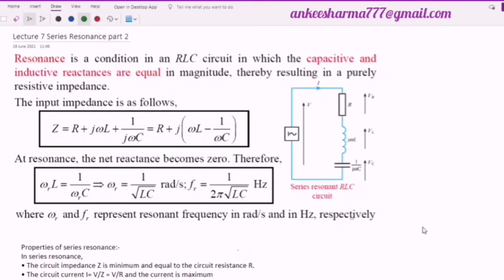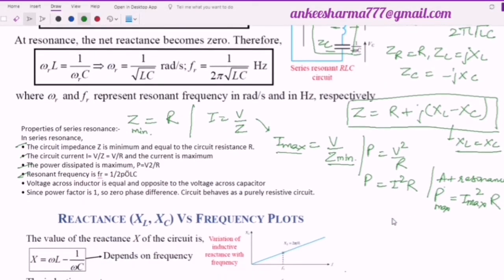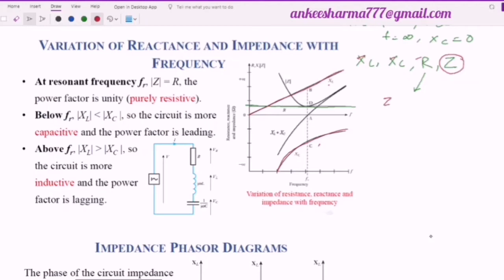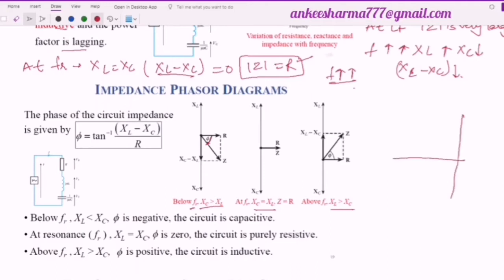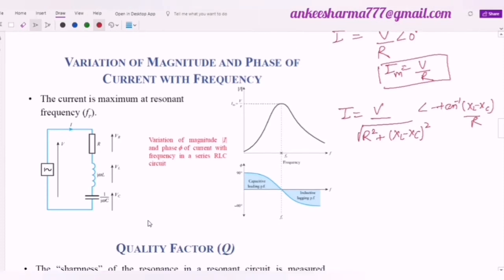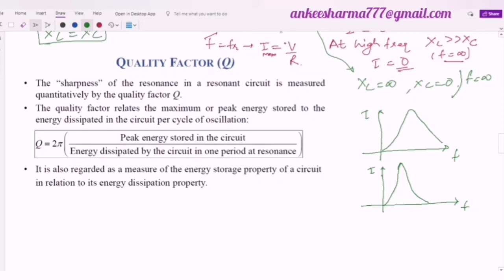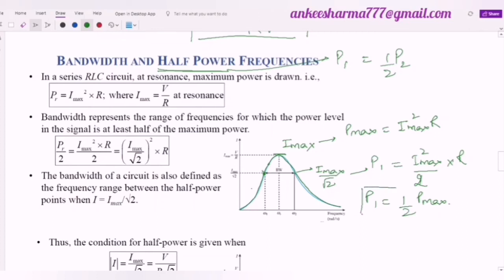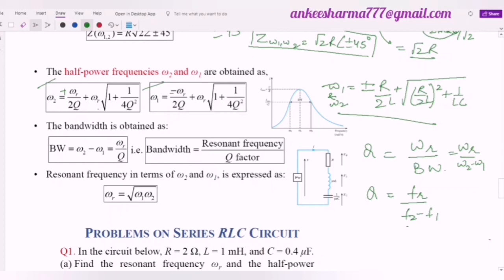Resonance in series RLC circuit (Part 2)